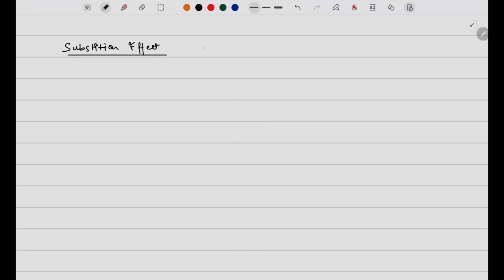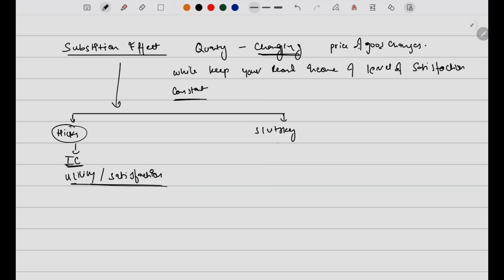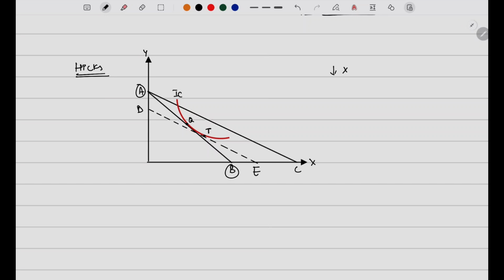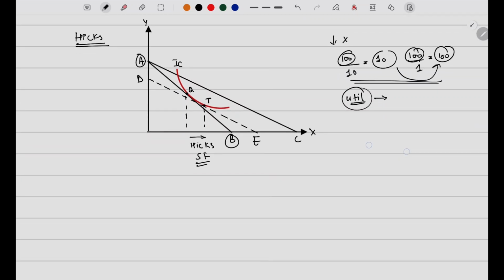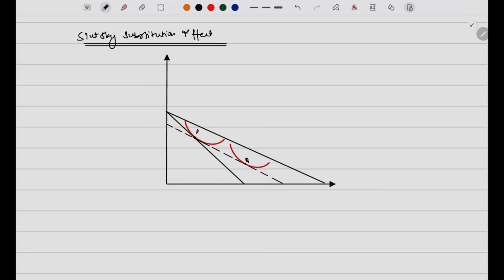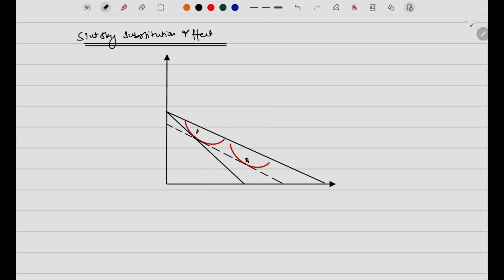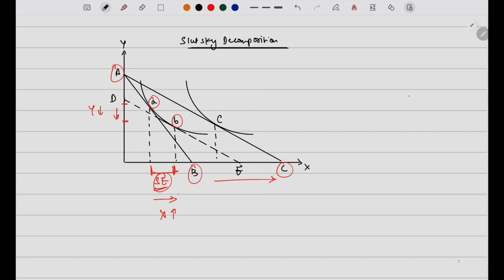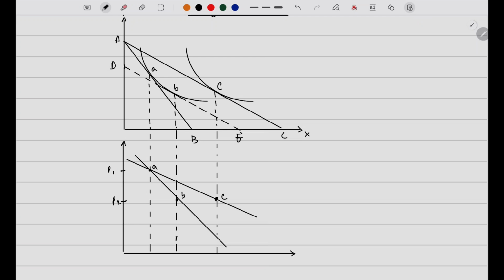Hicks & Slutsky Substitution Effects | Slutsky Decomposition Explained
microeconomics ugcnet this video, we break down the Hicksian and Slutsky substitution effects with easy-to-understand explanations and visuals. Learn how these concepts help analyze consumer behavior when prices change, holding utility constant.

We'll also explore the Slutsky decomposition, showing how total price effects split into income and substitution effects. Discover the difference between compensated (Hicksian) and uncompensated (Marshallian) demand curves, and why they matter in economics.

Perfect for students preparing for exams or anyone curious about microeconomics!